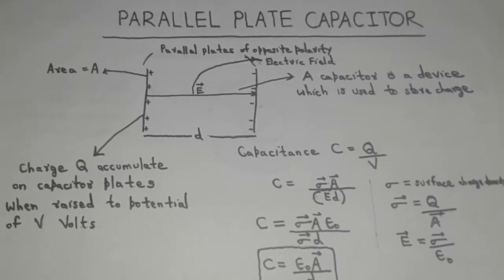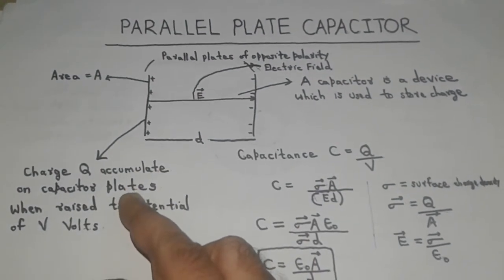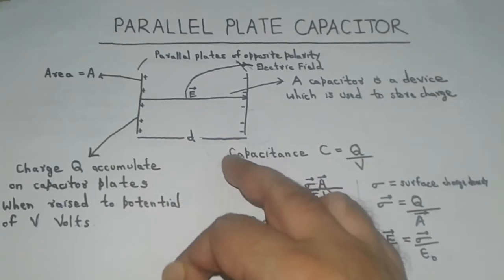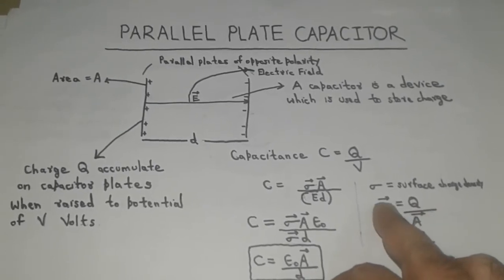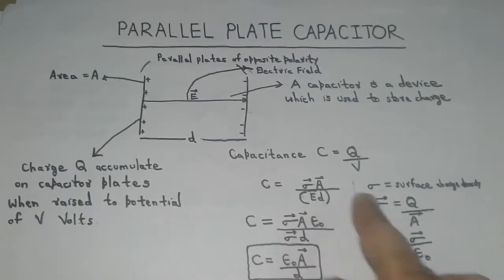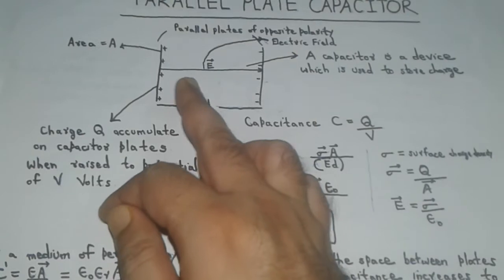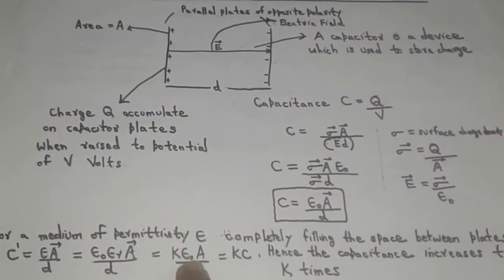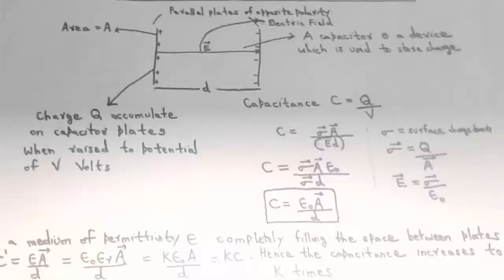Parallel Plate Capacitor JEE Capacitance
Q What is a Capacitor
Q What is parallel plate Capacitor
Q What is Capacitance of a Parallel Plate Capacitor
Q What is the effect on Capacitance, Electric Field and Potential difference when Capacitor plates is completely filled with a Dielectric of Dielectric constant K
To know more
A comprehensive book with chapter wise fundamentals in physics for class 11th and 12th